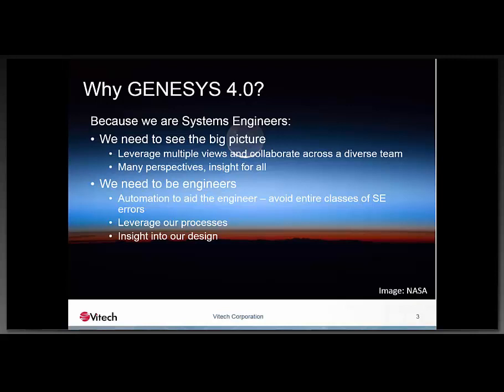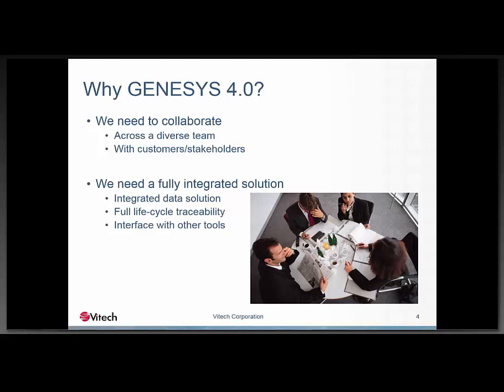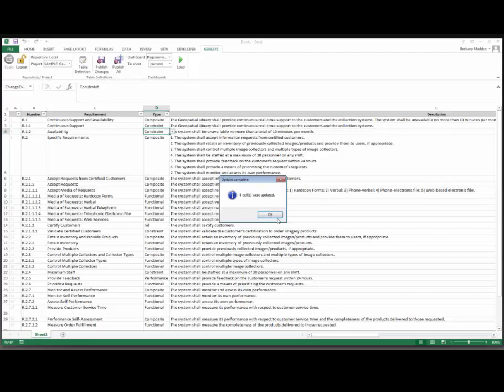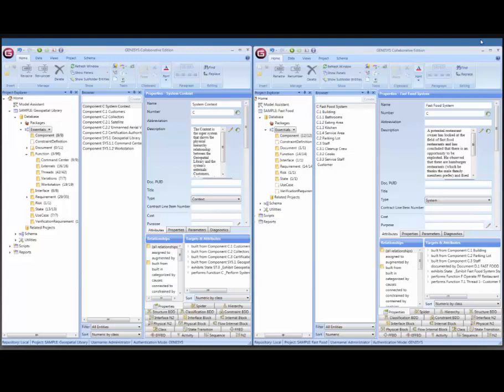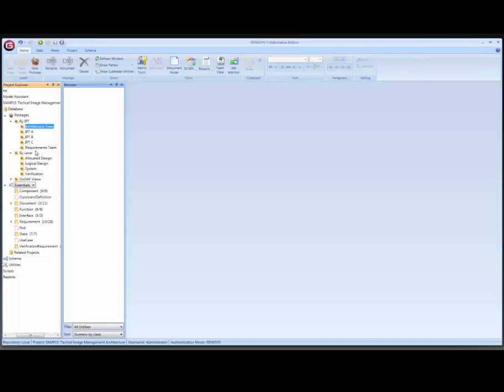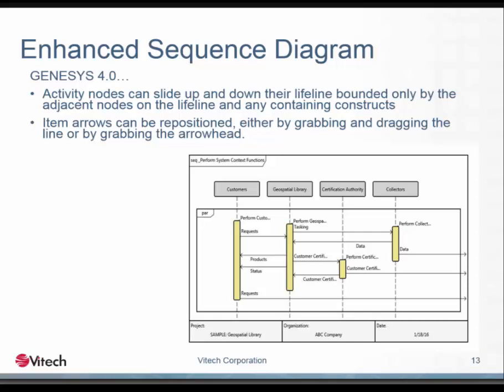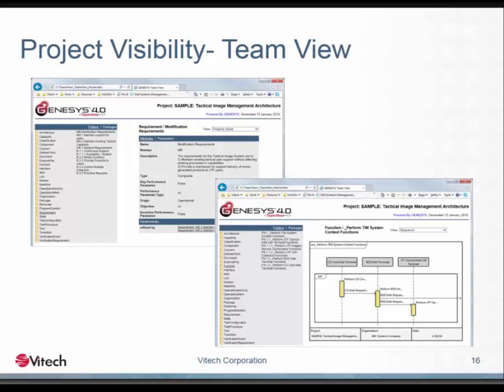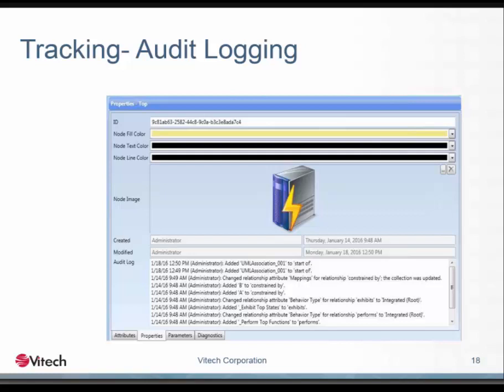Introducing GENESYS 4 0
Please join us as we introduce the newest member of the Vitech product line, GENESYS 4.0.